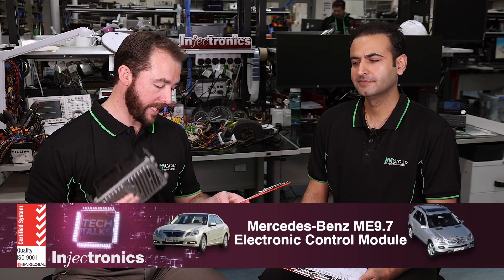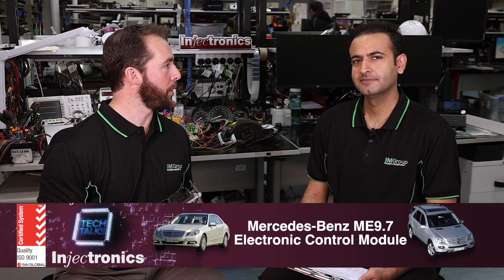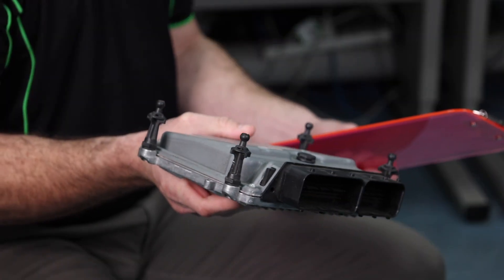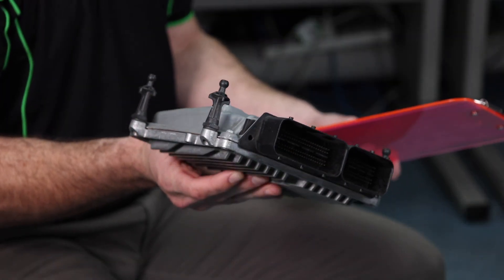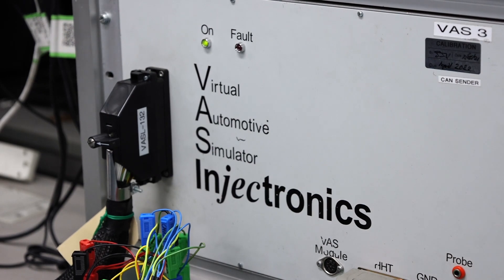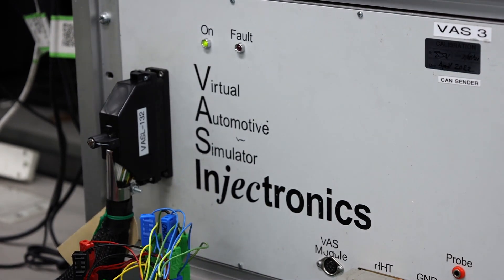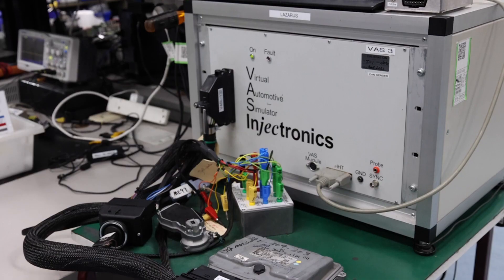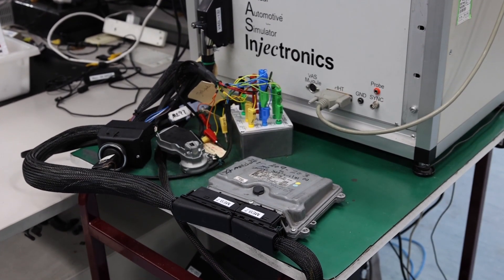Can you repair Mercedes Benz ME9.7 Electronic Control Module?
Common faults for affected vehicles include failure to start, no ECM communication via the scan tool, no spark, blowing of the supply fuse to the ECM, ignition coils, etc., and no earth to the fuel pump. can help!